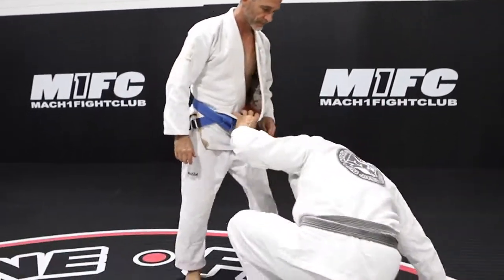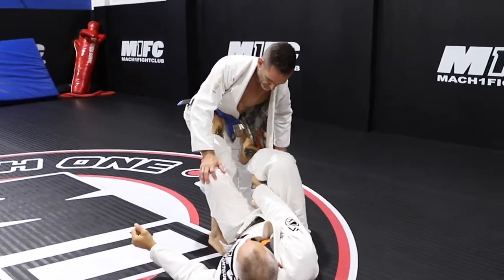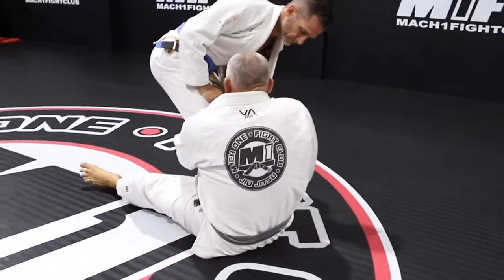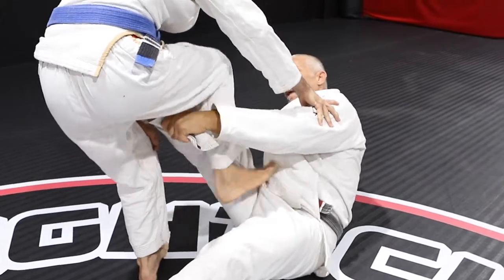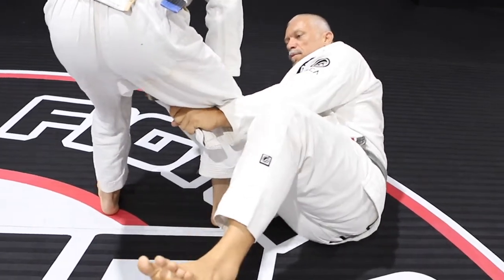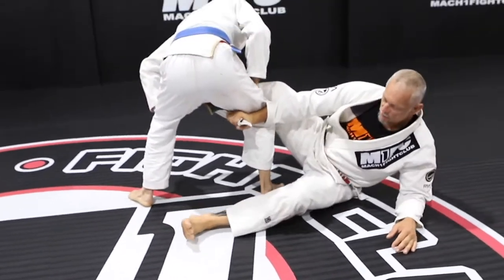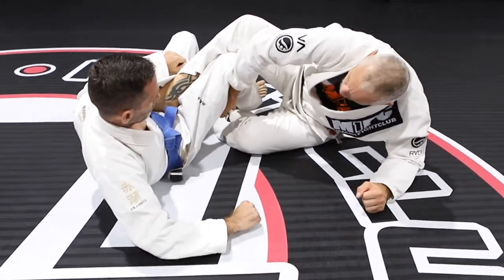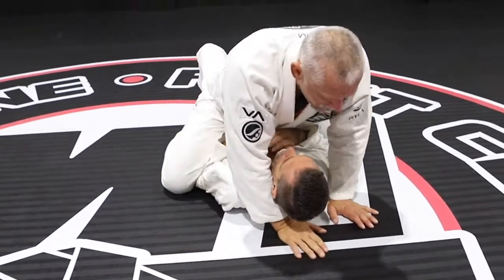M1FC BJJ - Worm Guard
Coach Habby and Violent Yogi demonstrating the basic worm guard position and sweep.